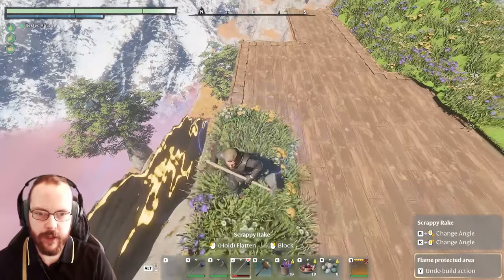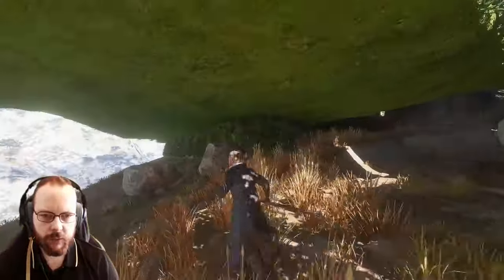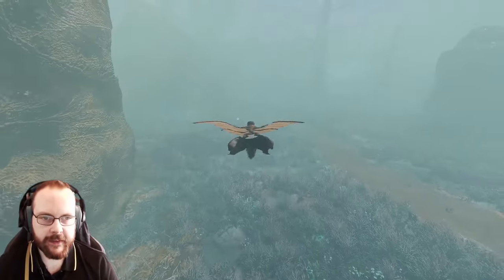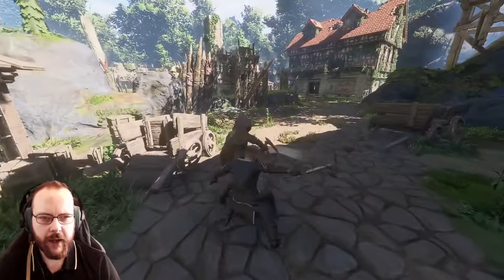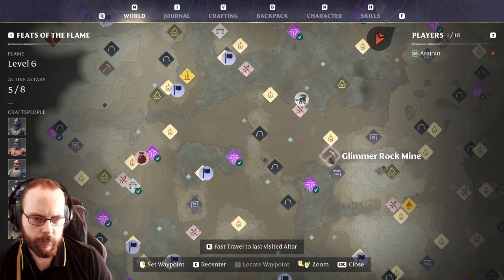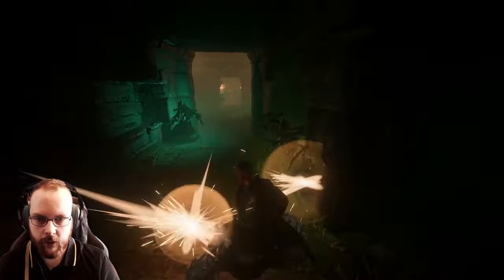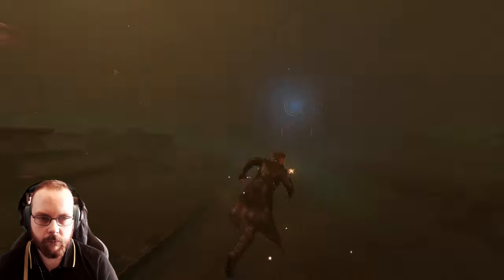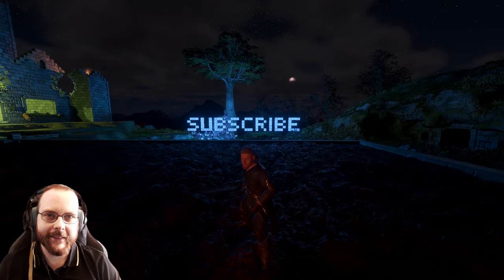Enshrouded Mini Shire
Enshrouded is still a fantastic game, with secrets
Yesh